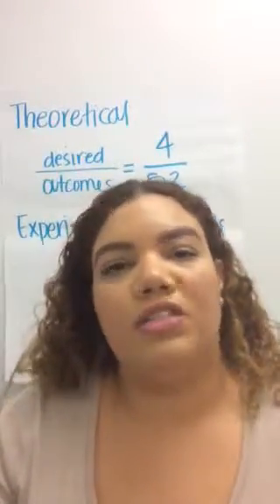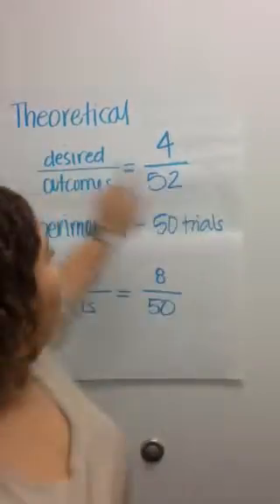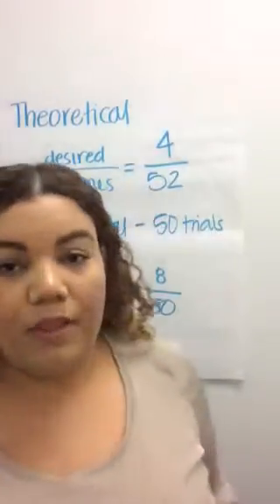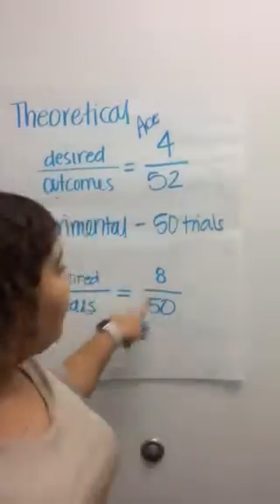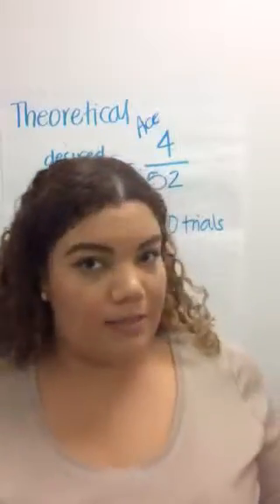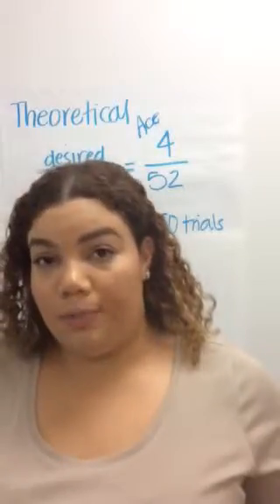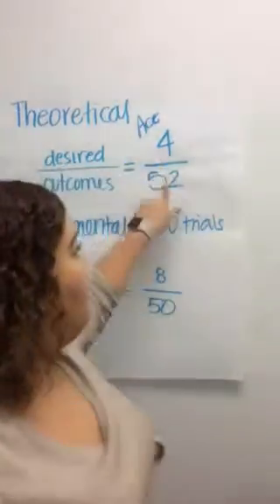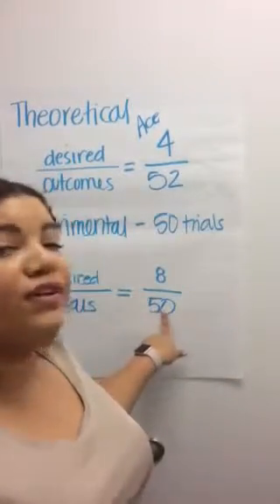Probabilities Intro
Use this video to guide you through your activity today on theoretical and experimental probability.